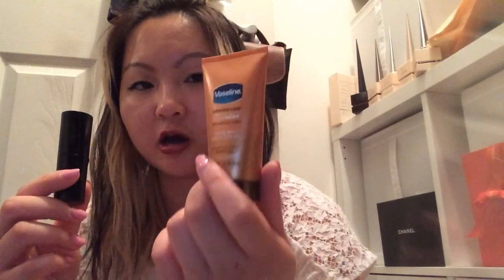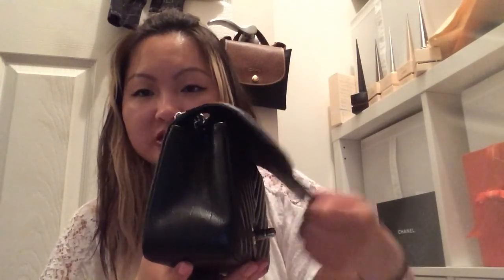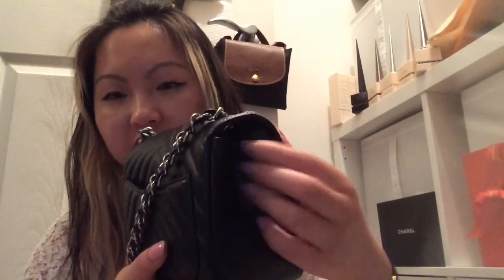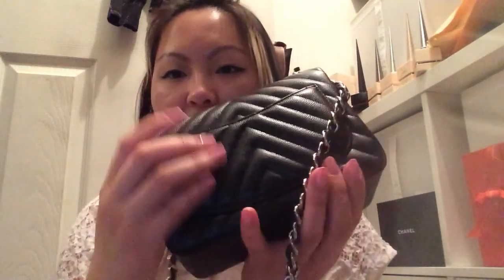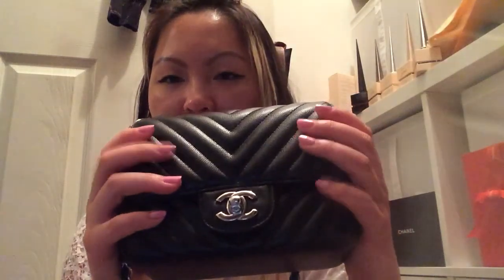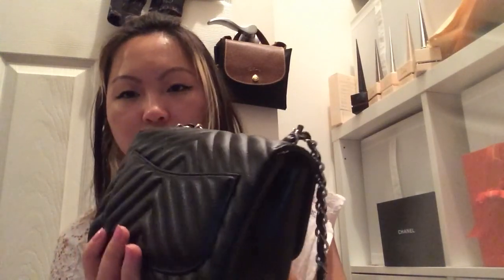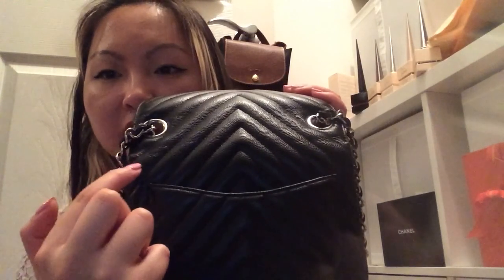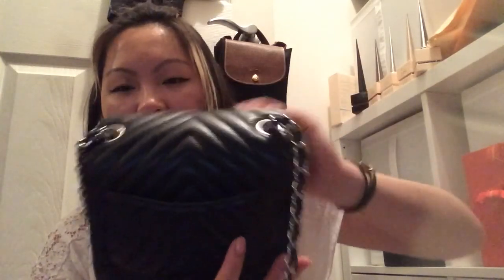Chanel Square Mini Chevron Flap Review!